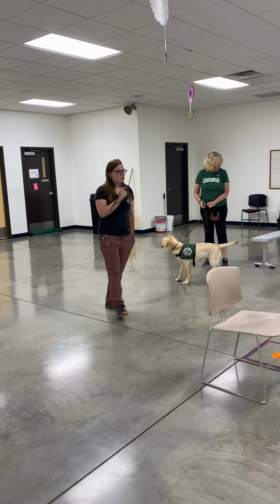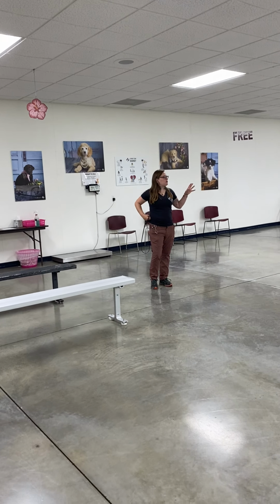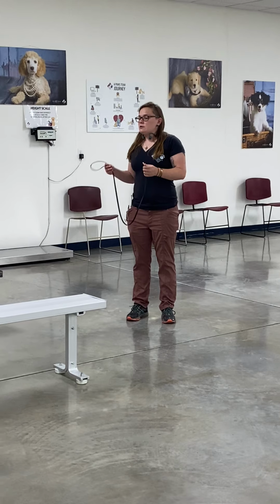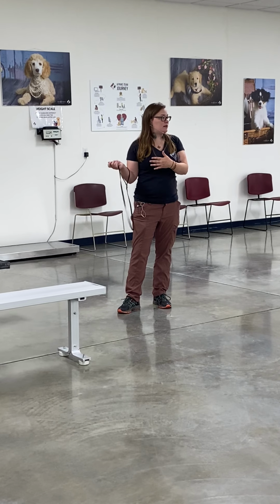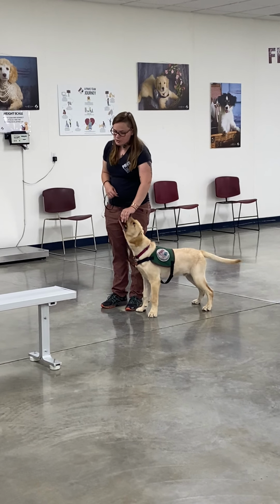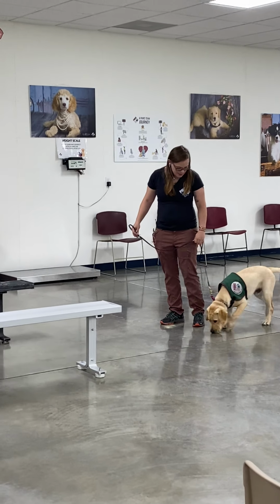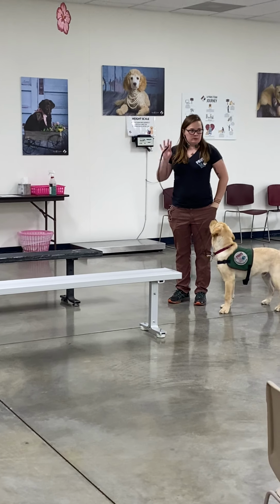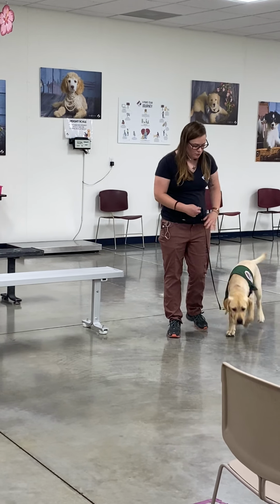Decision Points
Last July Class 2021